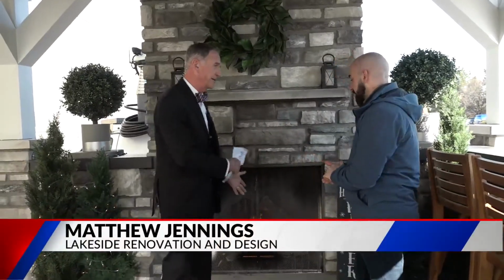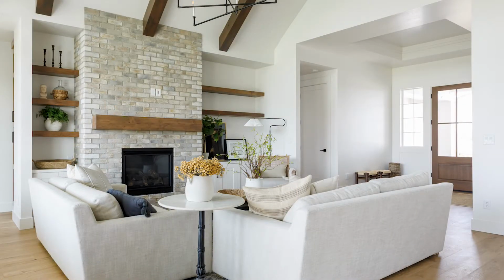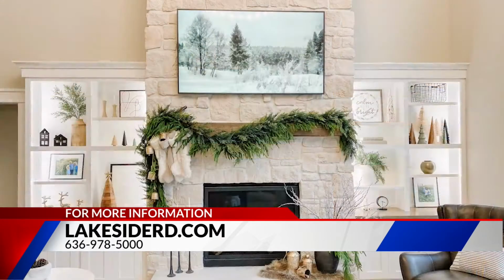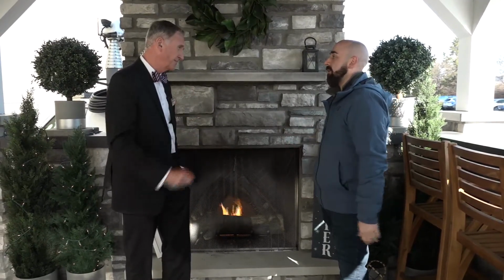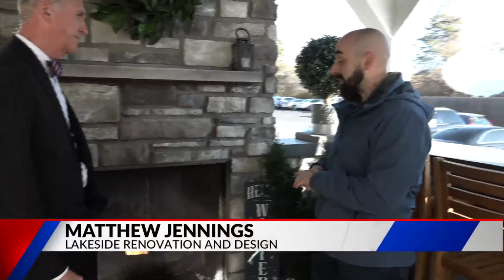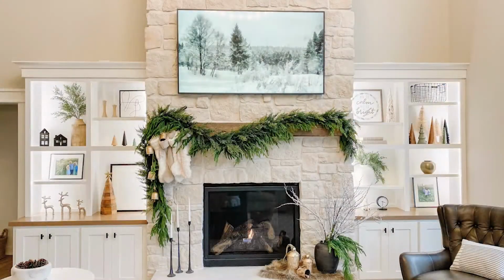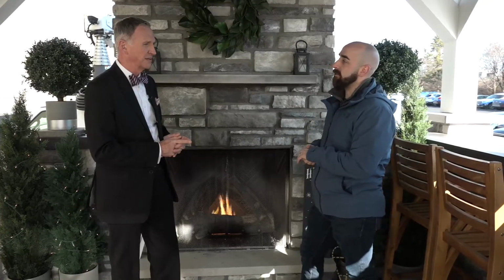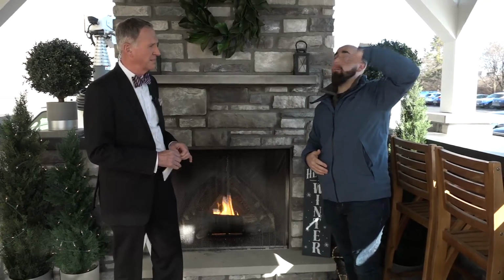Add a Fireplace to Your Deck with Lakeside | St. Louis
Learn about the benefits of adding a fireplace to your St. Louis deck with Lakeside as featured on Fox 2 News.

Lakeside Renovation & Design is an exterior and interior remodeling specialist serving the greater St. Louis area. This award-winning team is certified by James Hardie, Marvin Windows, Aztek decking & ProVia doors.